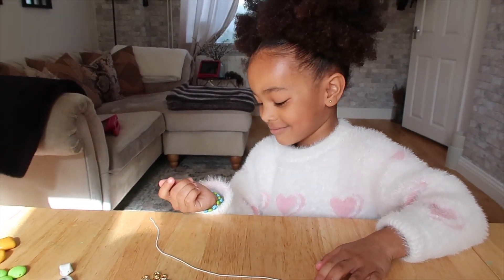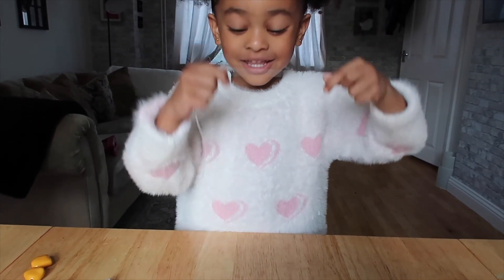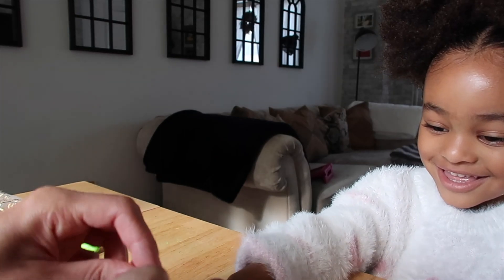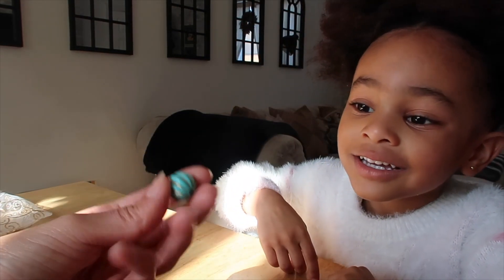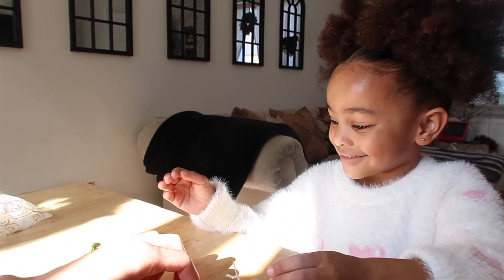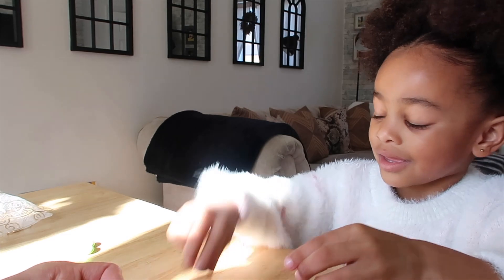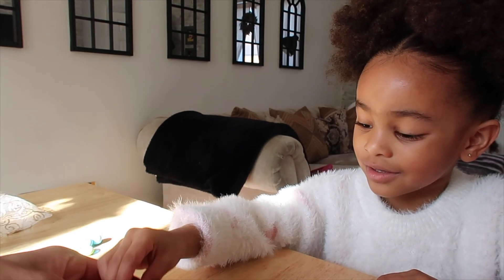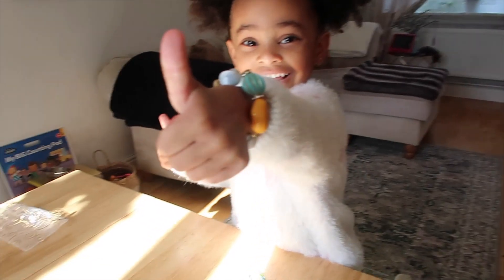DIY BRACELETS WITH LALA | CNL VLOGS